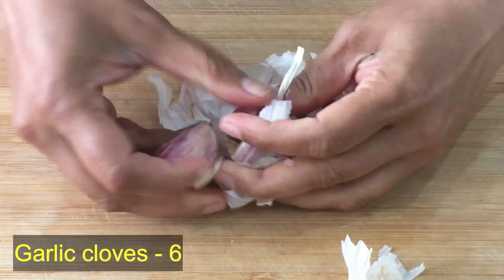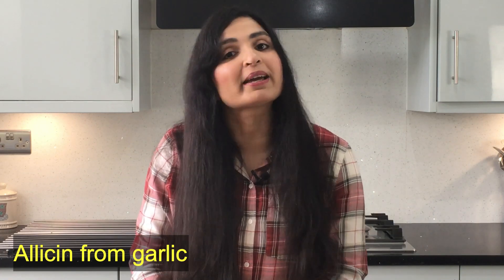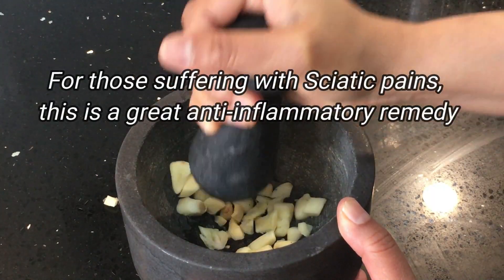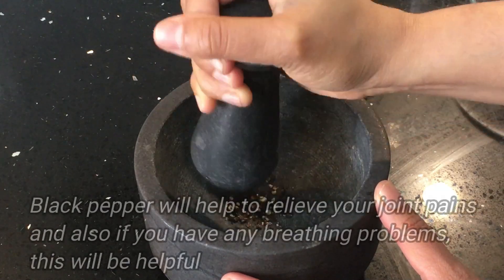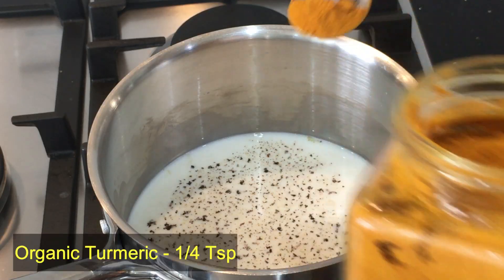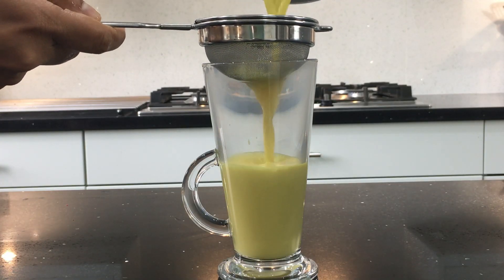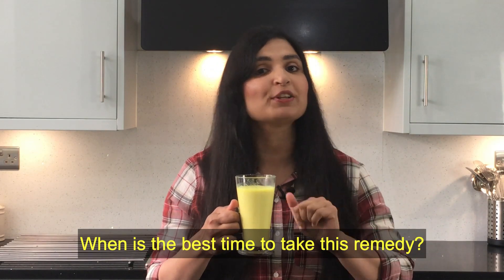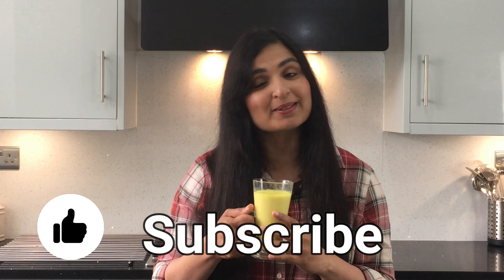Natural Cure For Back Ache, Knee Pain & Joint Pain in 7 Days / Samyuktha Diaries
Even at the age of 80 you won't get Back Ache, Joint Pain if you do this. You can cure Knee Pain in 7 Days with this Natural Cure. Back Pain and Joint Aches are a common problem these days. This remedy is very effective and very simple to make with easily available ingredients. Hope it helps you too :-)